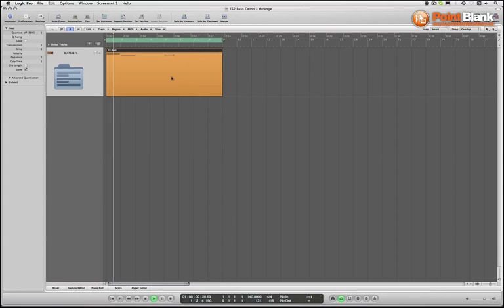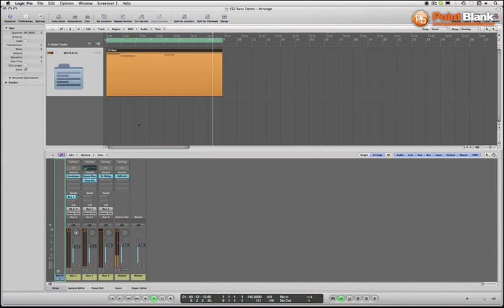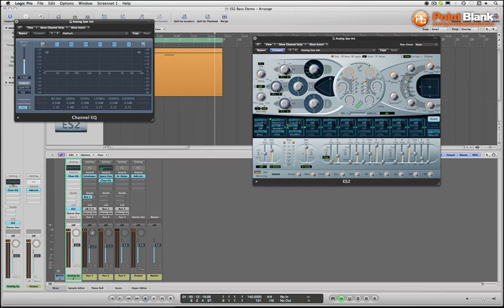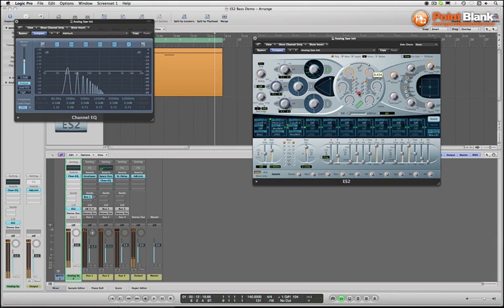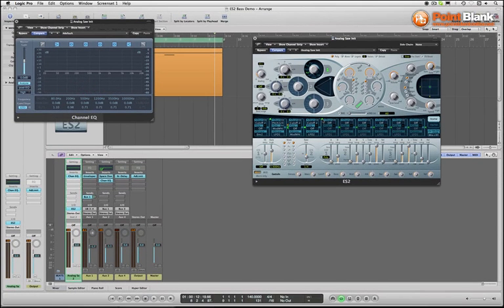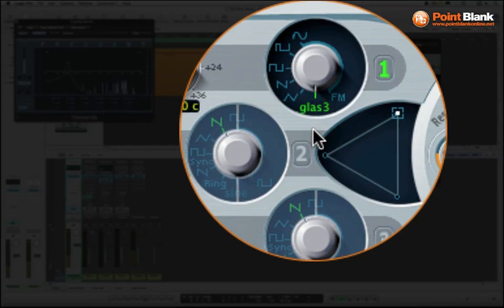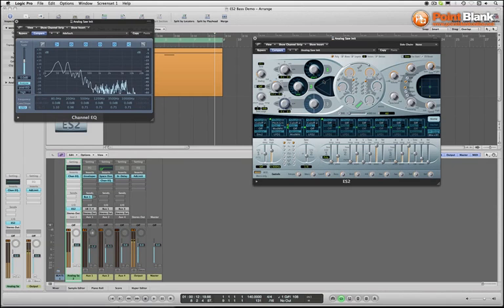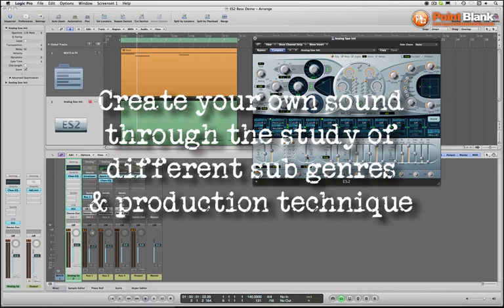Dubstep Wobble Bass in Logic ES2 - LFO Explained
In this video Danny J Lewis delves into LFO (low-frequency oscillation), a function found on many synthesizers such as Logics ES2. He uses the frequency analyser to explain exactly what is happening to the sound waves when you add LFO.

LFO is the foundation of the classic wobble bass which is very popular with producers of tear-out dubstep (or brostep as it has become known in certain circles!). This video is taken from the brand new Dubstep Pro Producer Course in Logic which covers not only this type of sound, but also all the various offshoots that have evolved since dubstep emerged. You can find out more about the course